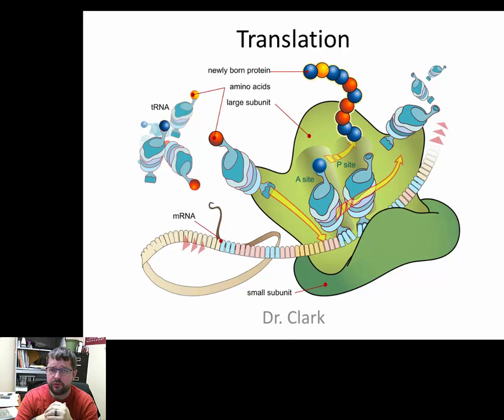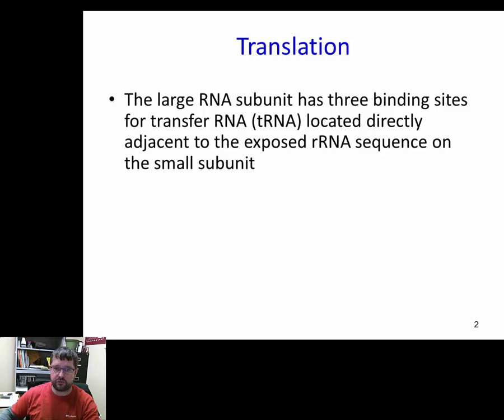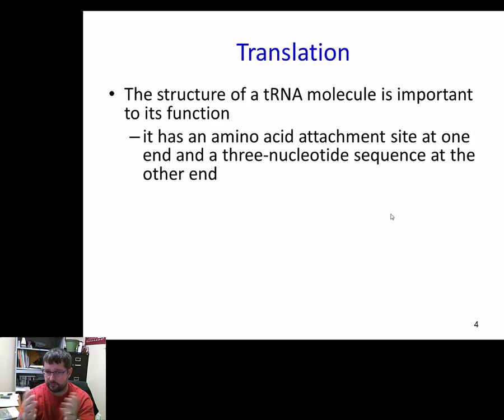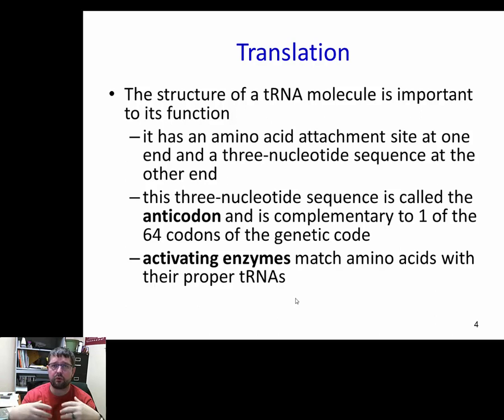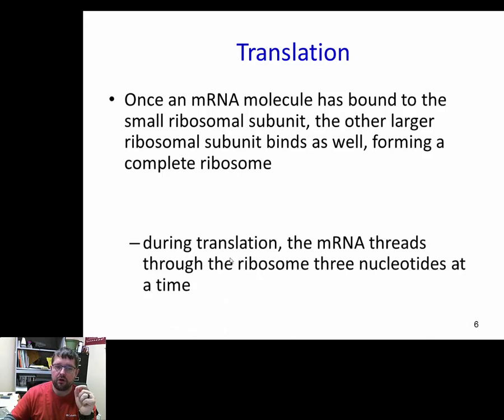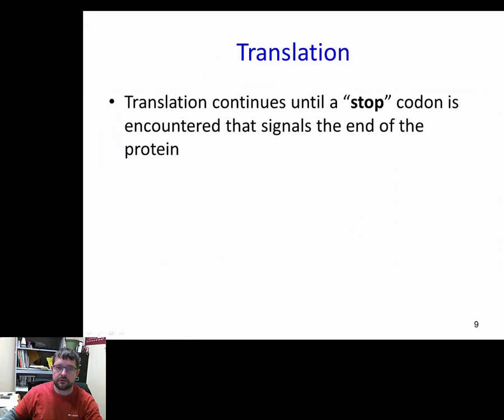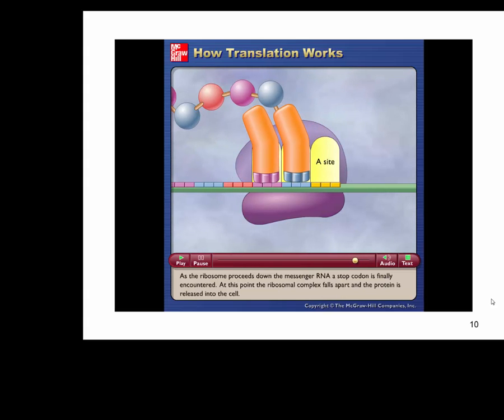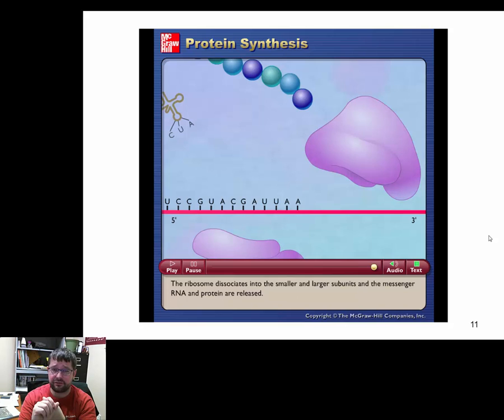Translation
Brief overview of how Eukaryotes and Prokaryotes carry out Translation